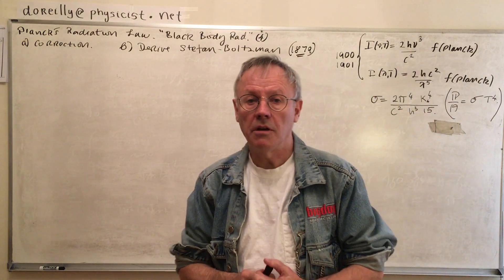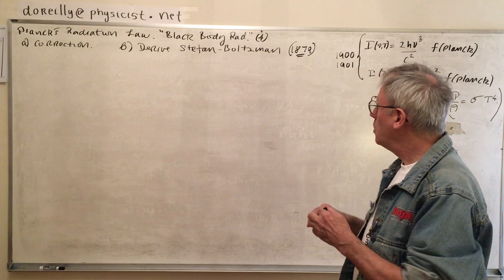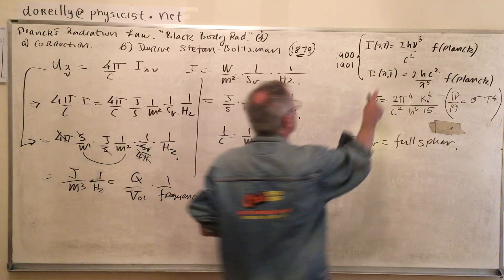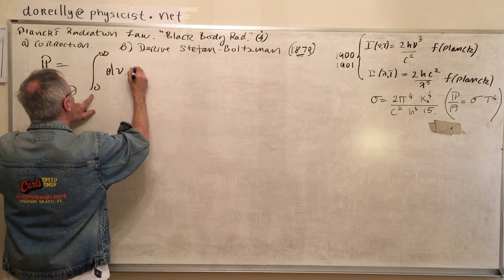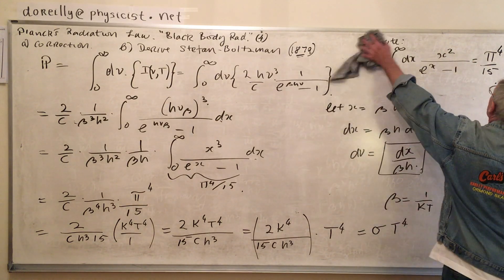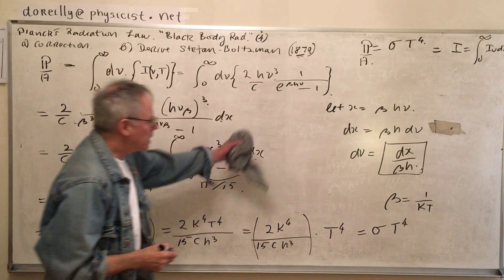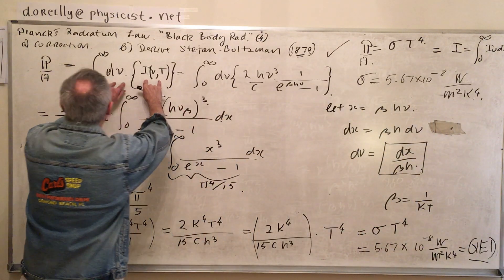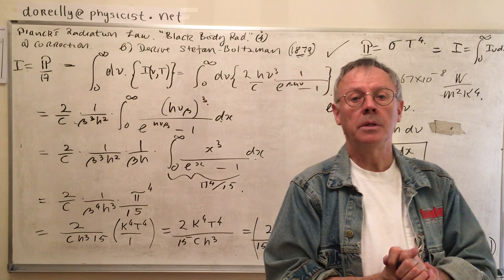Plancks Radiation Law, II; Black Body Radiation 4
I correct an error in Black Body Radiation (3).  I then derive The Stefan Boltzman Law using Planck's Radiation law.  This include deriving the form and value of Stefan and Boltzman's constant, sigma. It is a neat result.